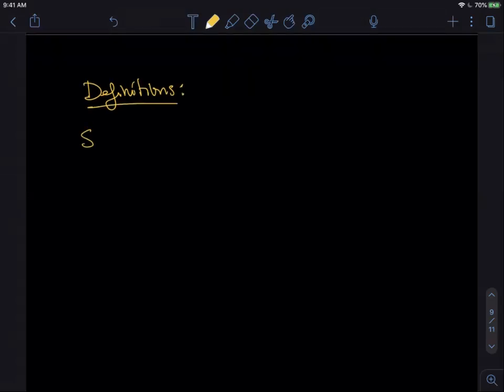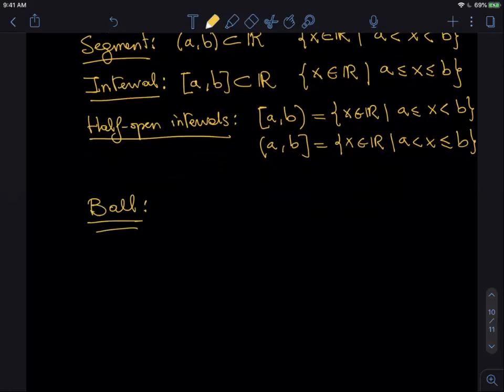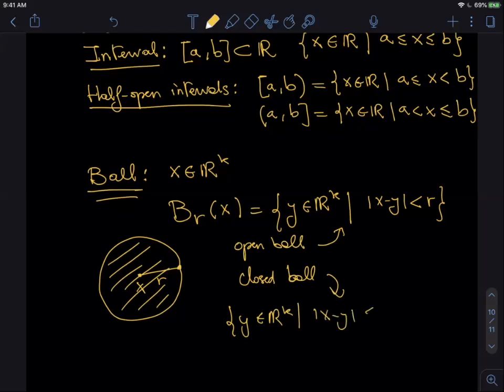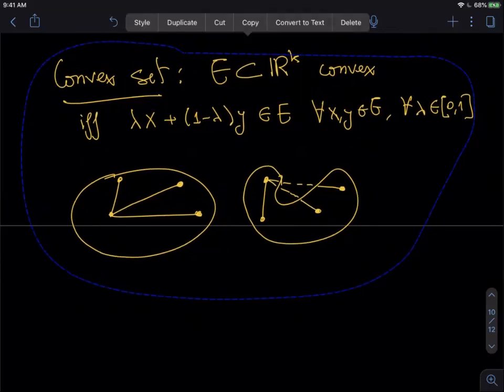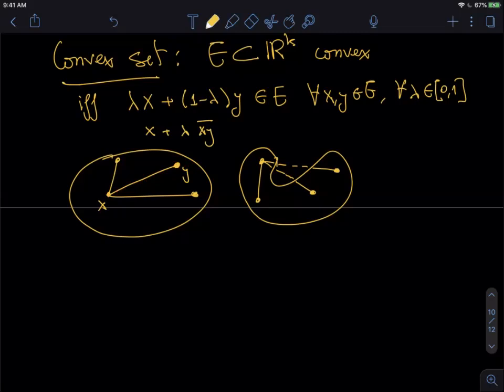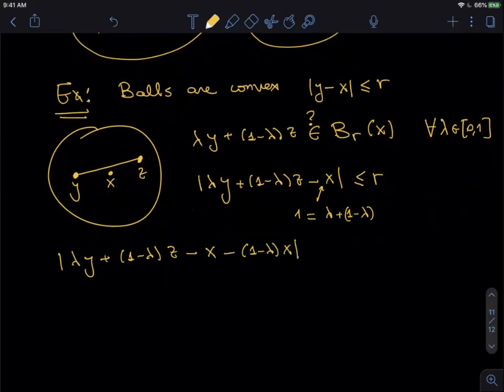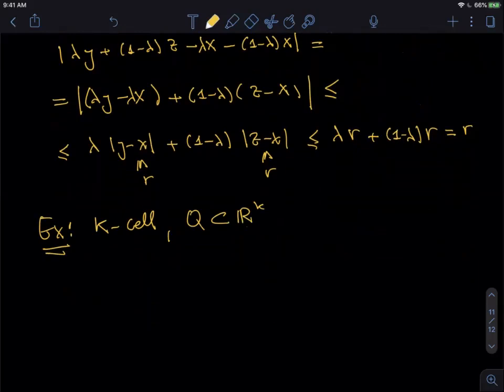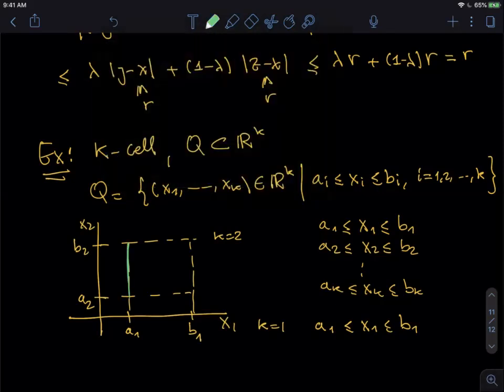W4 V7 Important definitions Intervals, balls, and convex sets